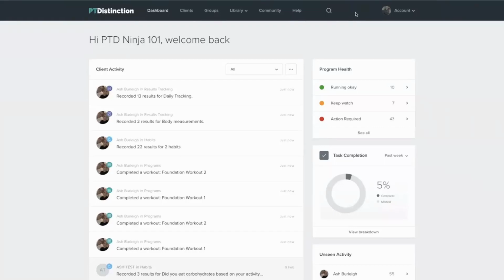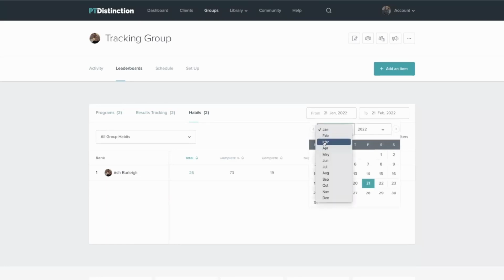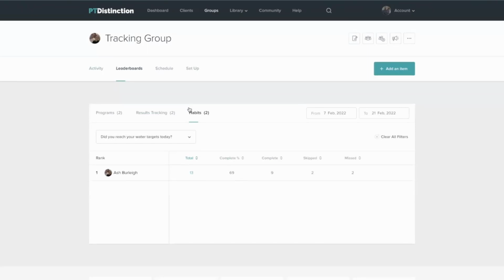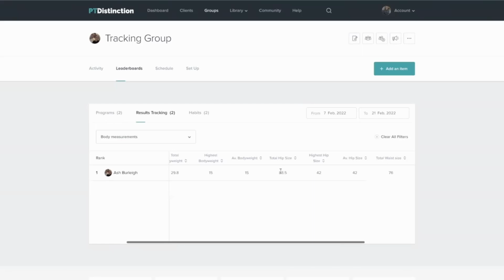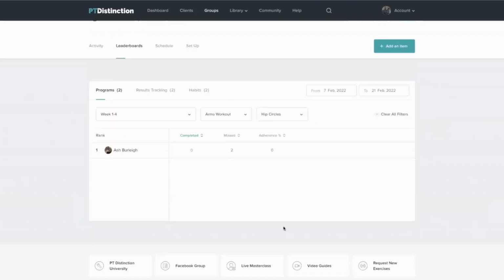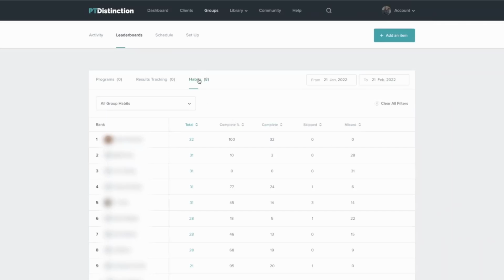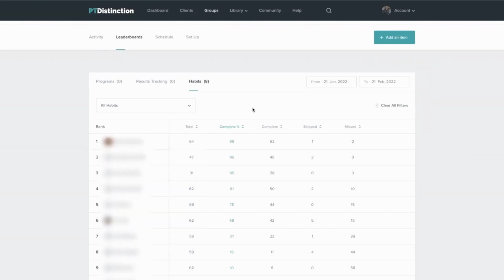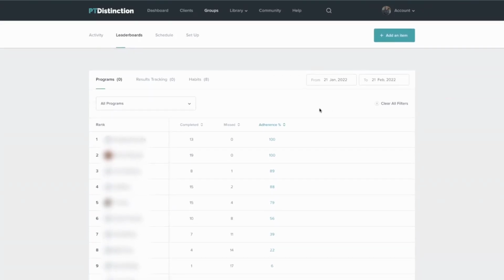Leaderboards on PT Distinction - Feature Spotlight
show you which clients are doing well and which are struggling, at a glance. You can see all of your clients habit progress, training progress, results tracking and exercise results in one place.  Leaderboards only show on your side and can be ordered in multiple ways. This means you're in complete control. Use it as you want, either as a motivational tool for all without putting pressure on your less competitive clients, or, set up challenges and competitions for your more competitive groups to make your coaching even more engaging and fun.

This video introduces you to the group leaderboards.